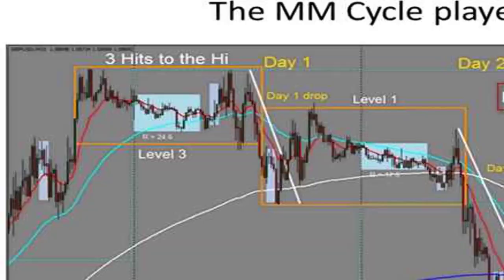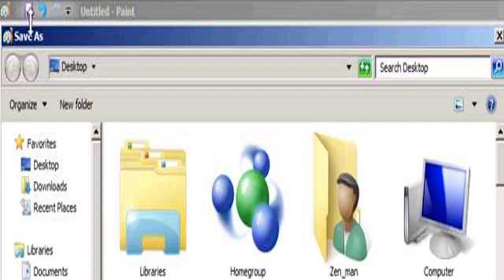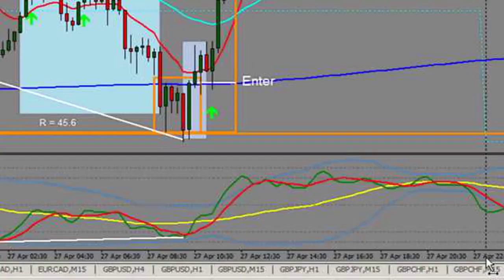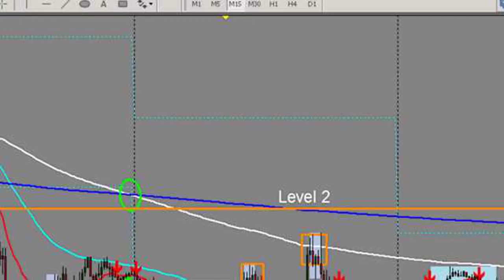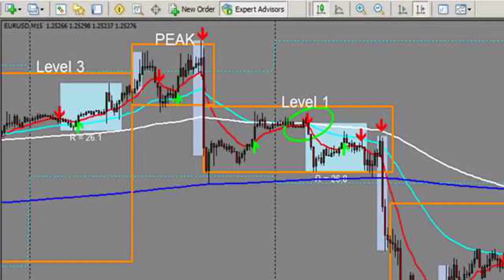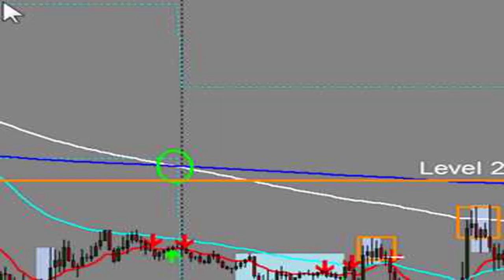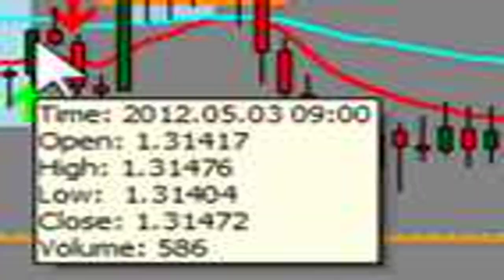8 Kar on Homework